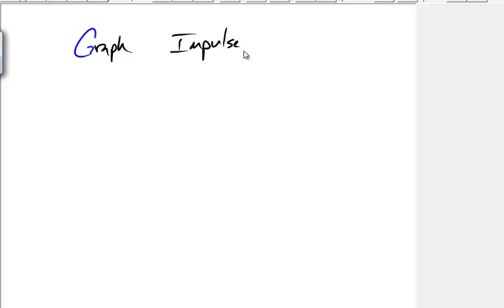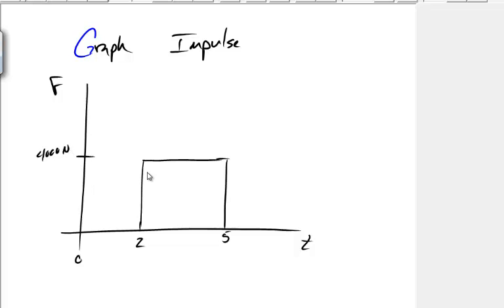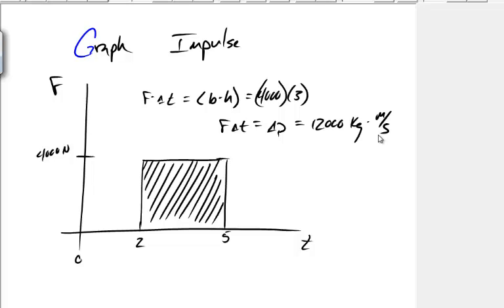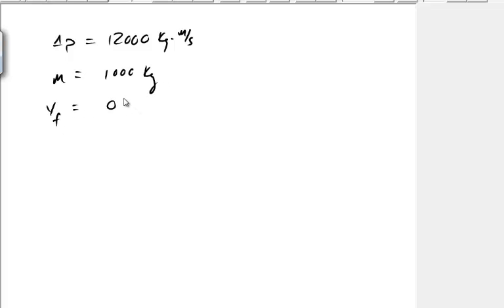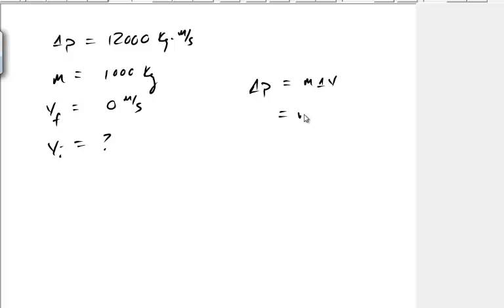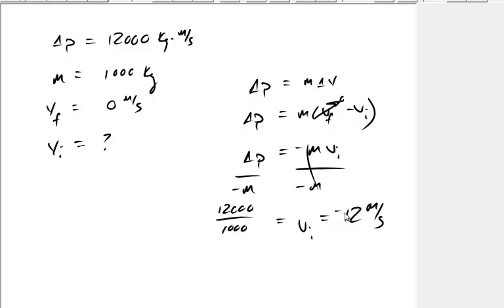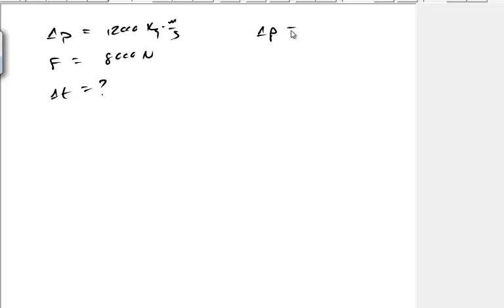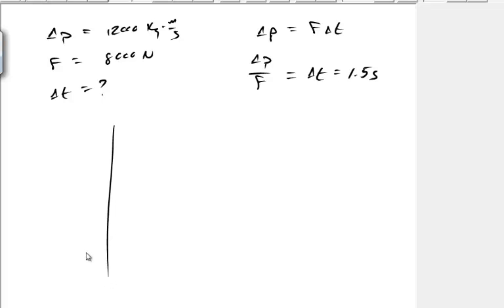AP Plus Podcast 3.7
longer crashes are safer crashes